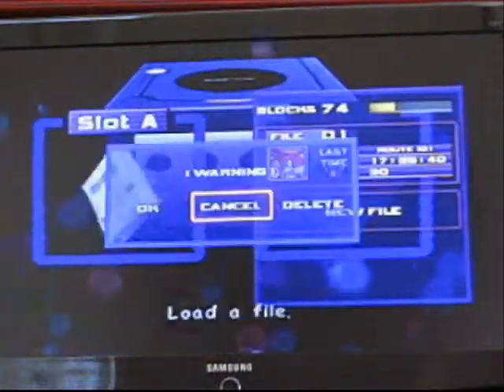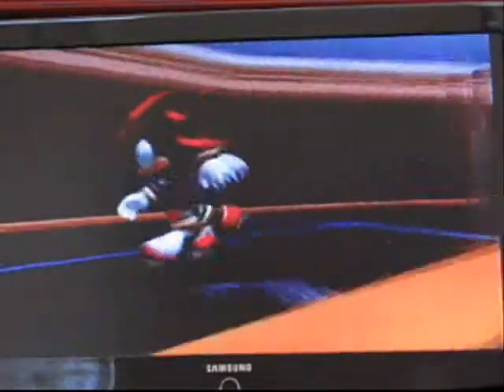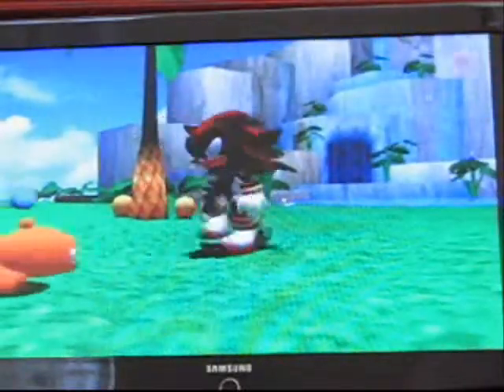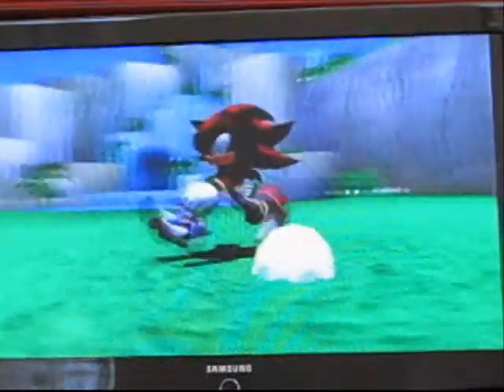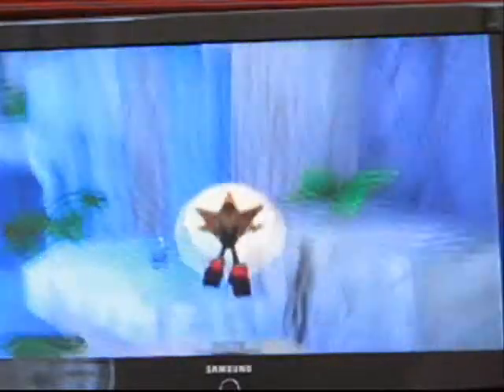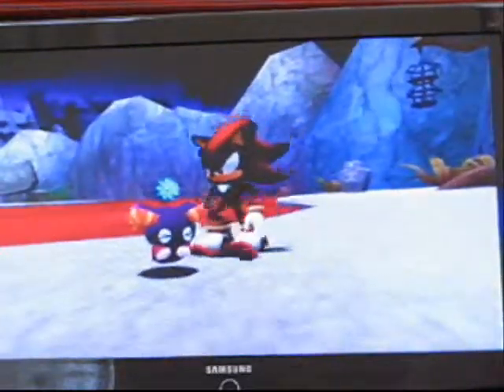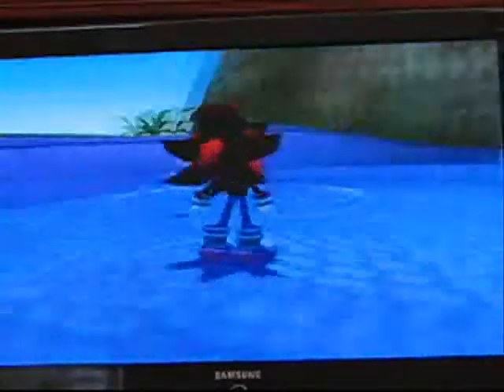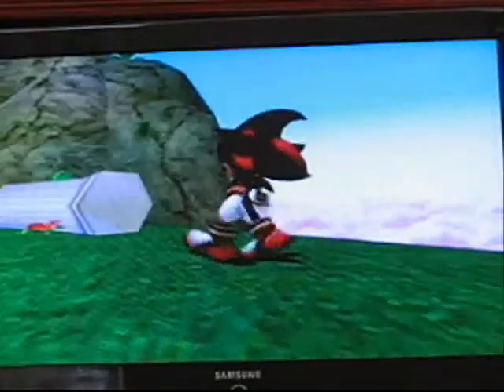Chao Garden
read title